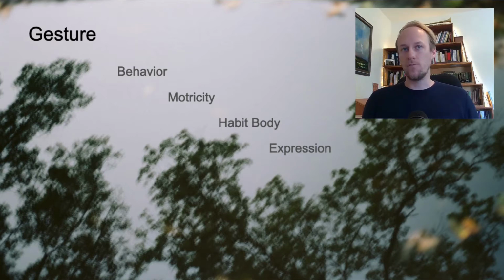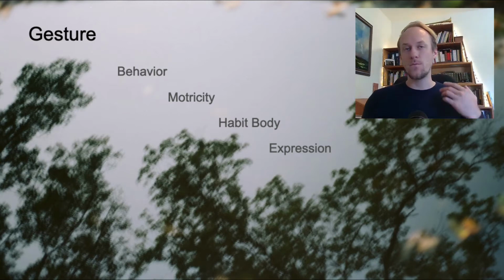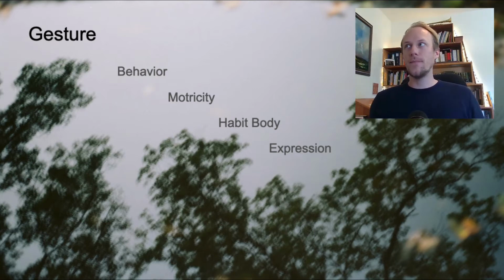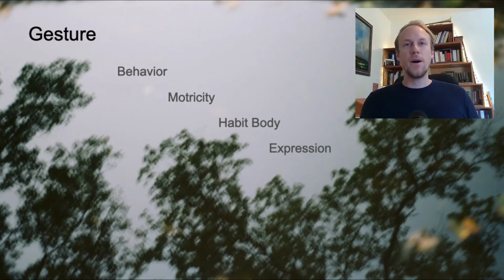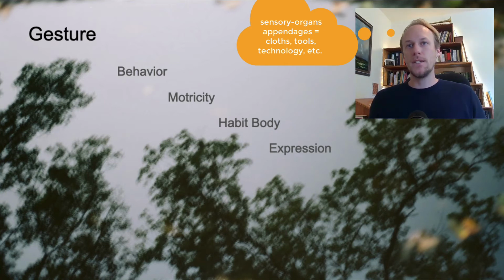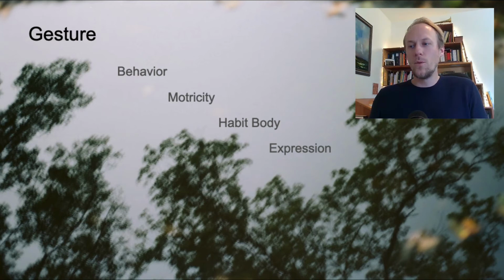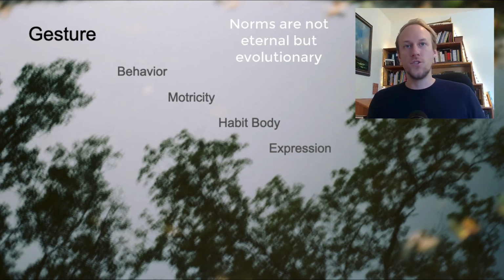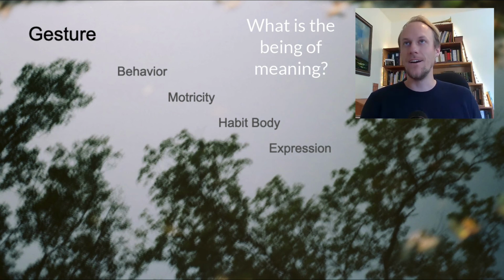Merleau-Ponty’s Phenomenology of Nature Key Concepts part 1